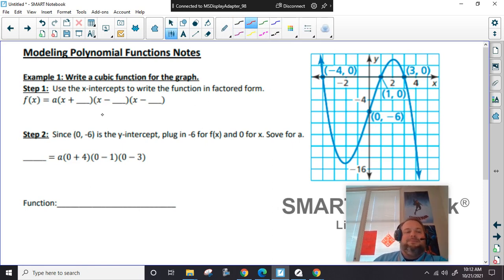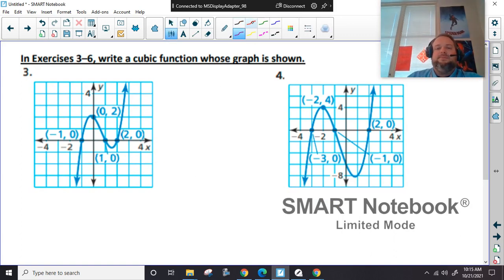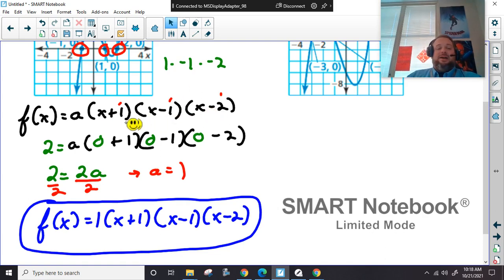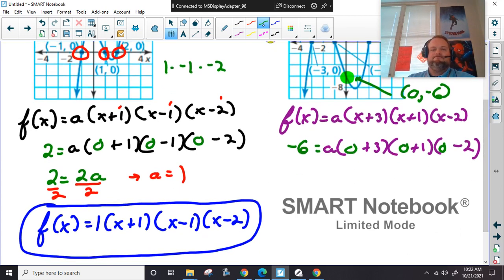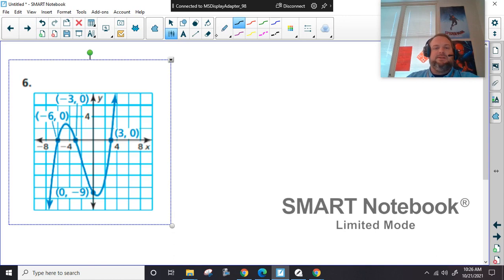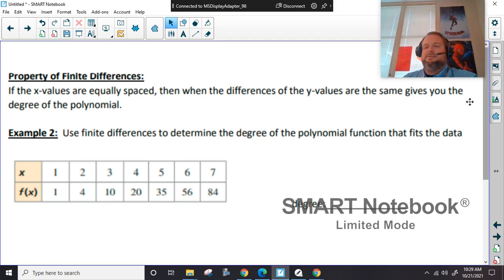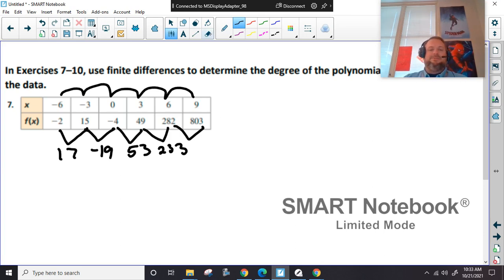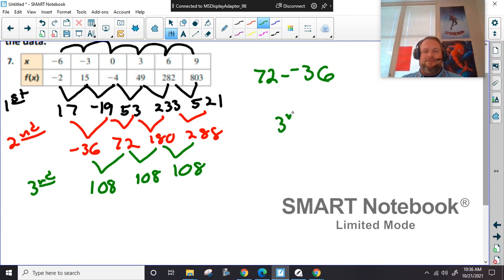Modeling Polynomial Functions